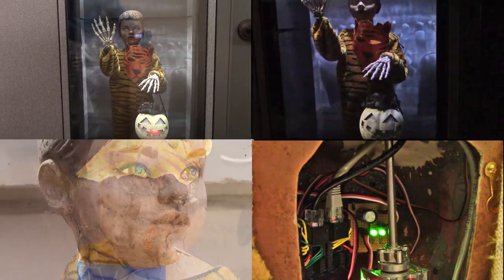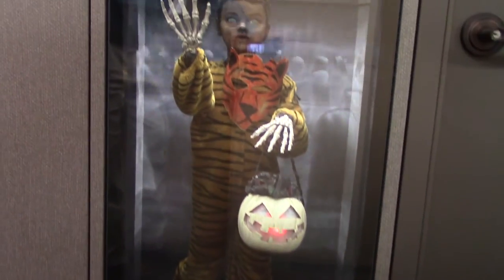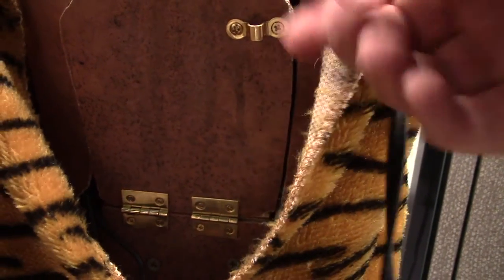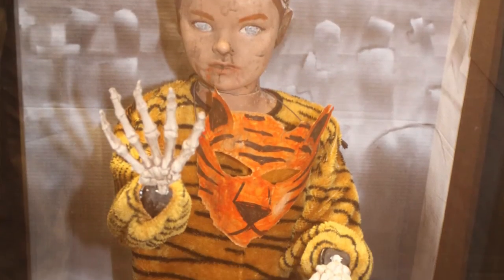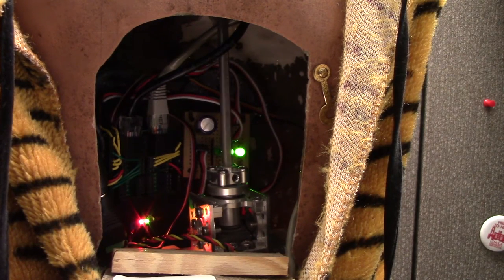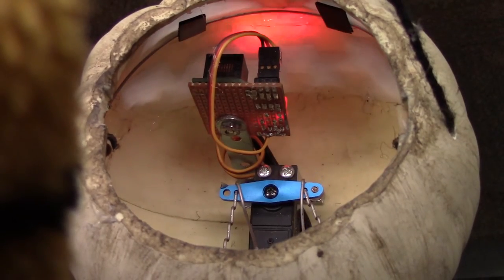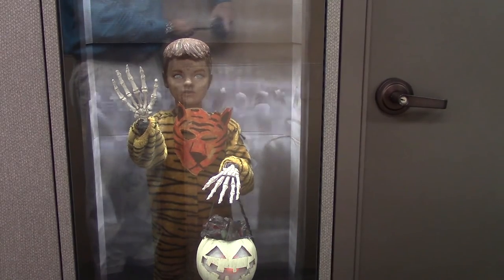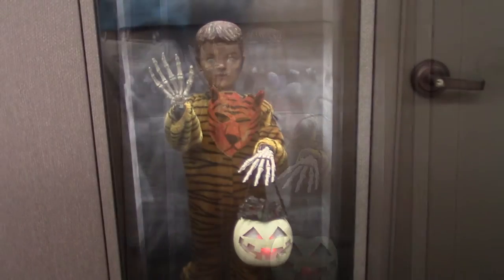The Little Dead Boy - A Halloween Robot Project - Audio Corrected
A creepy robot I created to track passersby by turning his head.  Other functions are a swishing tail, a hand tapping on the glass, and a Jack-O-Lantern whose eyes move in conjunction with the head.

The robot is animated by 4 servos.  The servos are controlled by an Arduino microcontroller.  3 motion detectors are set up to sense people passing by.  The Arduino samples these inputs 20 times a second and does a weighted analysis of the data it collects to determine which way he head should turn as well as how far it should turn.

This is an overview video of what the Little Dead Boy does.  I will be posting a follow-up video showing many of the steps I took and problems I solved in building it.

This is my first electronics project.  I started learning how to use the Arduino micro-controller at the end of August.  Bear that in mind before being overly critical.

Note: This is the version of the video with both audio channels working.  I apologize for the other one.